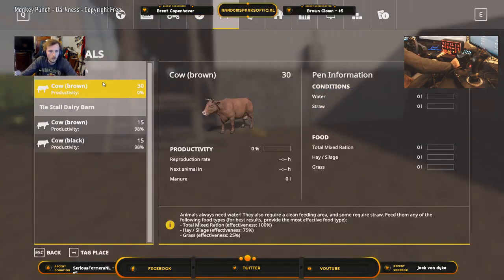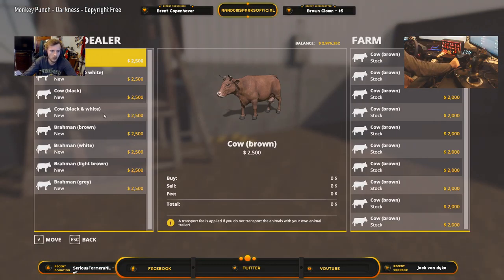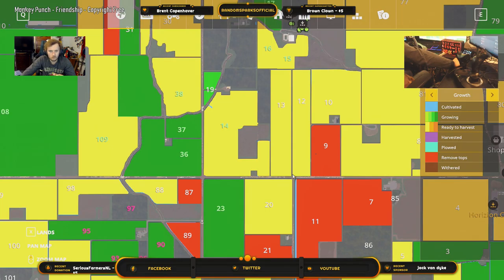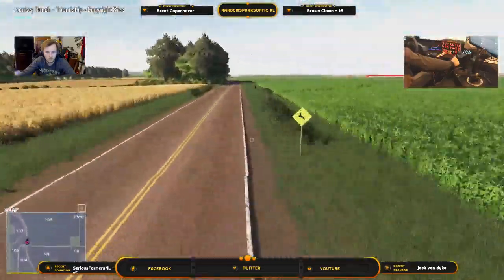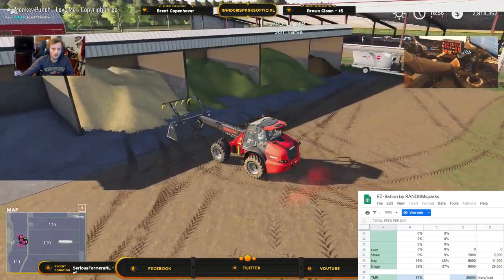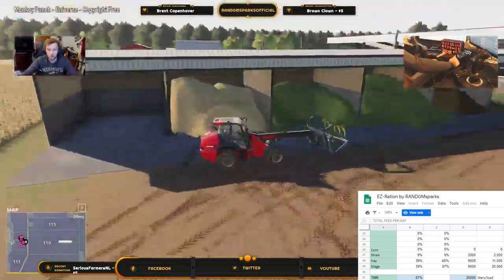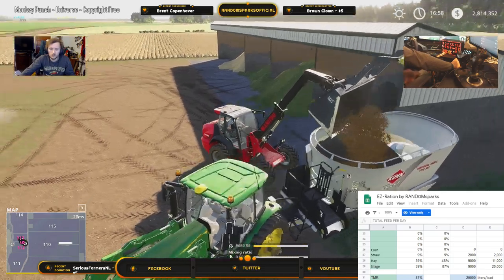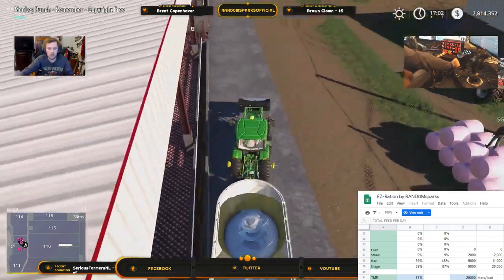FS19 - Beta Midwest Horizon Map by Txzar Mapping & CBJ Midwest Modding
Stream Commands:
!rules (please read these before entering chat)
!multi (links to multistream with Sockz)
!trucking (links to ATS trucking company)

Specs:
CPU: AMD Ryzen 7 1800X
Cooler: Corsair H110i (liquid closed loop)
Motherboard: MSI X370 GAMING TITANIUM
Memory: Corsair Vengeance LPX 16GB
Storage: Samsung 860 Evo 500GB SSD
Storage: Western Digital BLUE SERIES 2TB Hard Drive
Graphics Card: MSI GTX 1070 Ti
Case: Corsair Carbide 400c